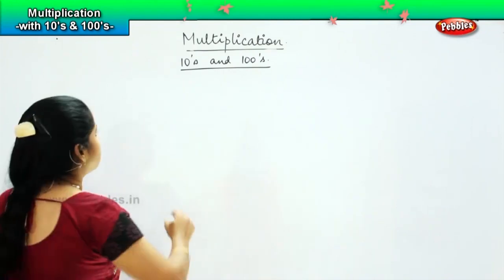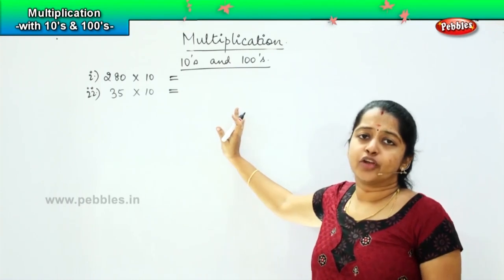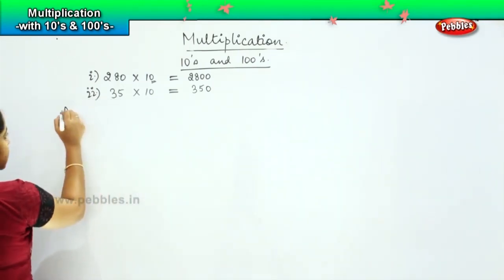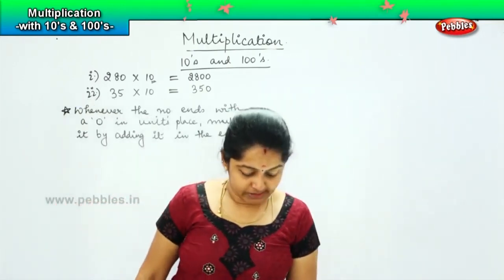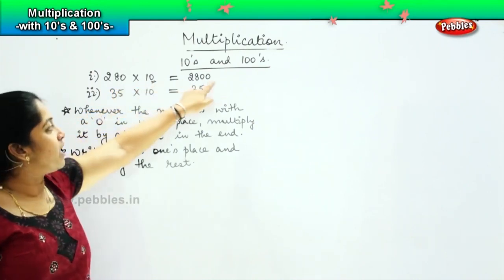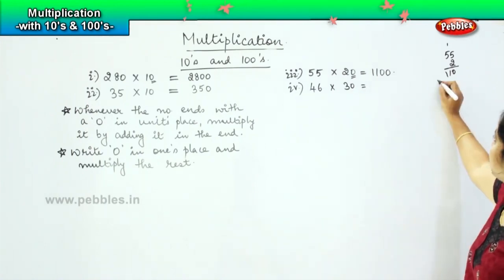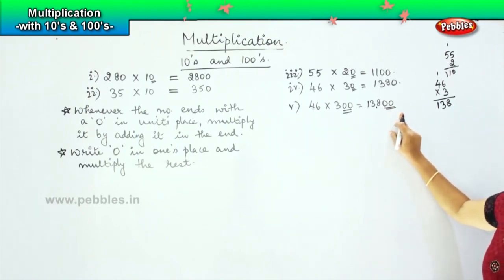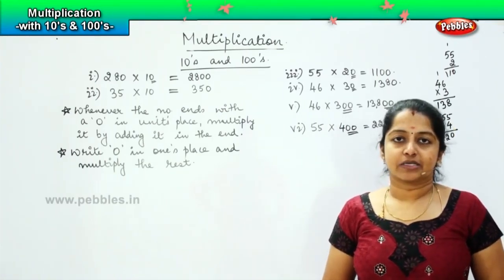4th Std Maths Olympiad | Multiplication With 10's & 100's | Olympiad Mathematics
4th Std Maths Olympiad | Multiplication With 10's & 100's  | Olympiad Mathematics

CBSE Maths